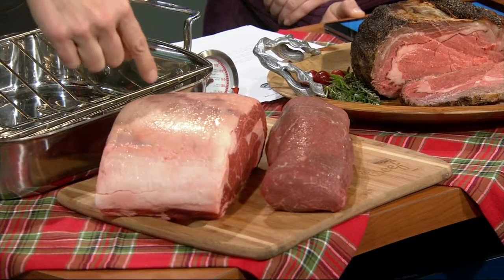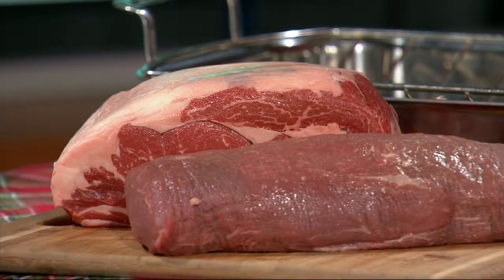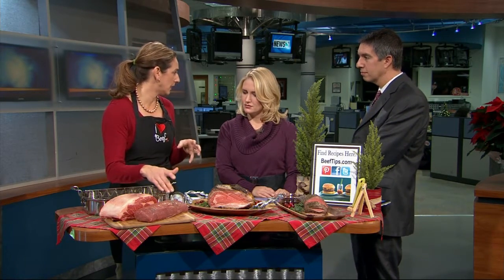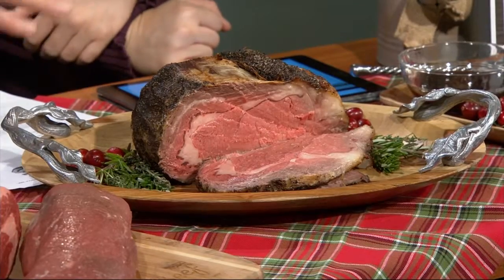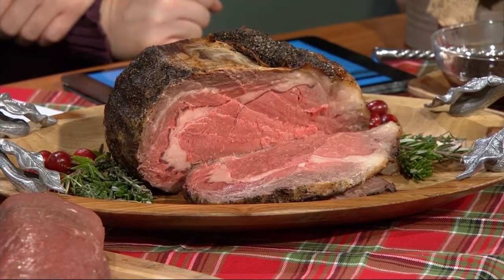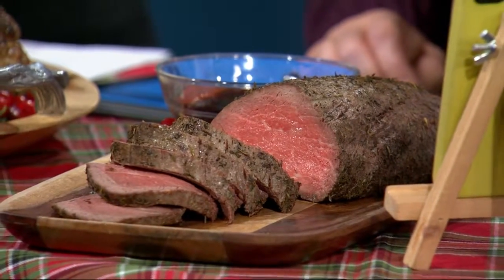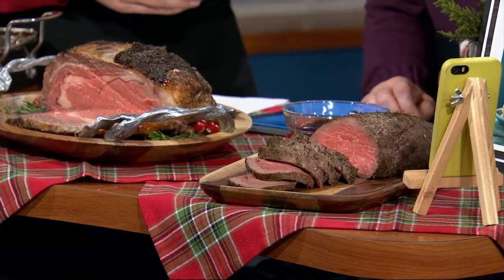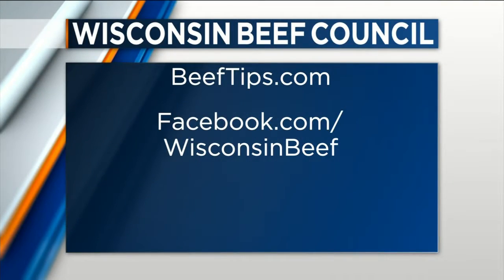Entertaining for the holidays? Prep the perfect beef tenderloin or ribeye roast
Angie Horkan from the Wisconsin Beef Council shares a ribeye roast and a tenderloin roast to serve for guests this holiday season.